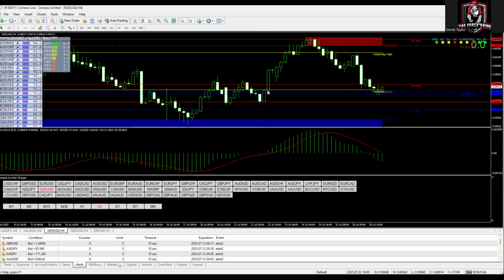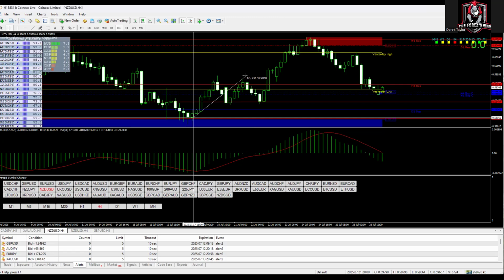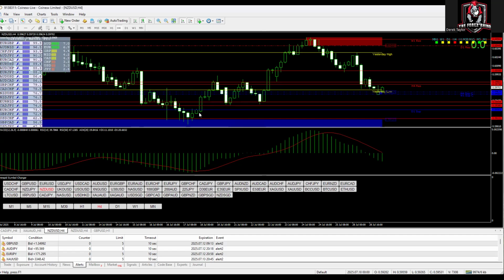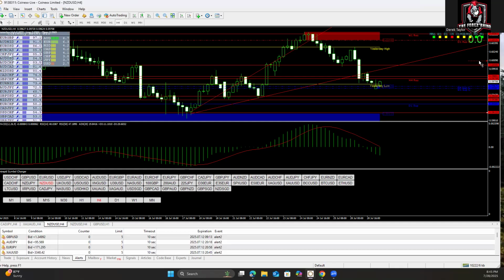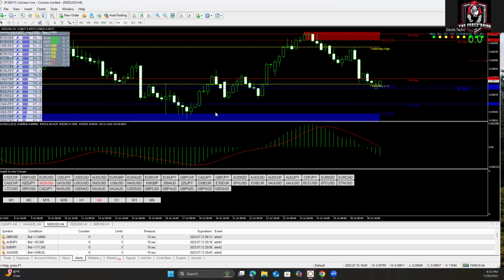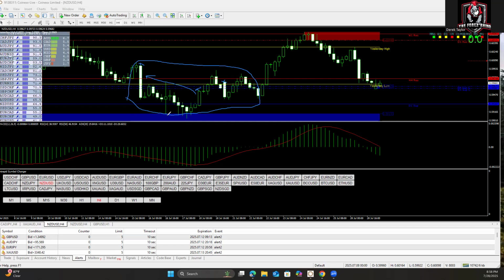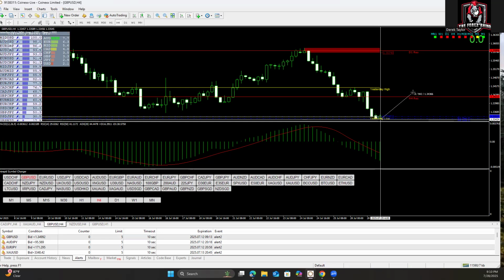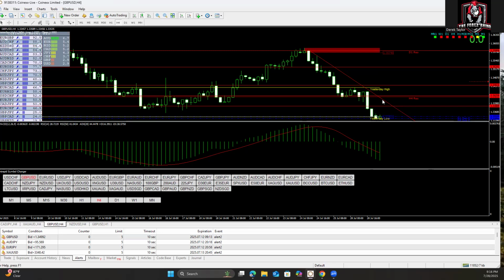Price Action Risk Management